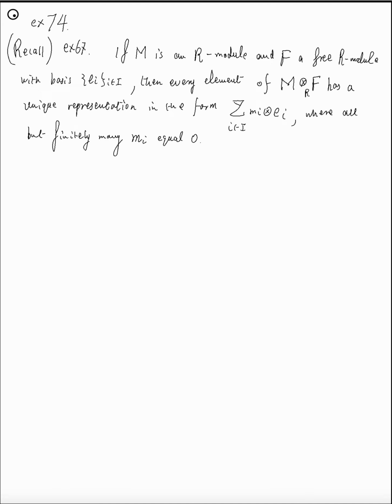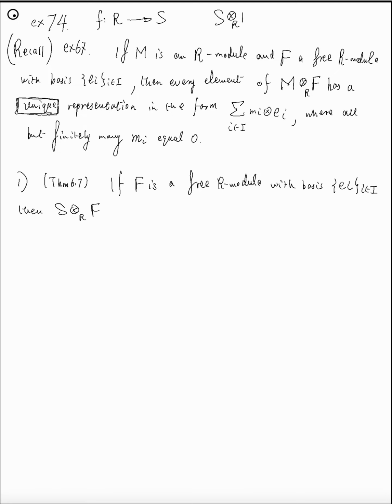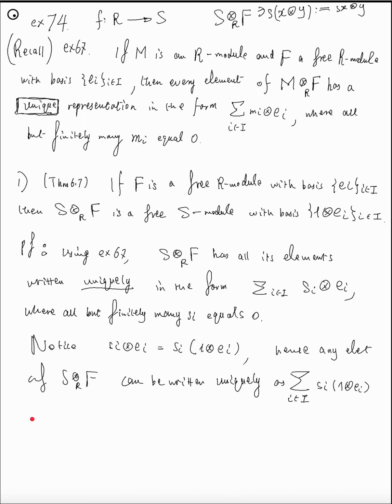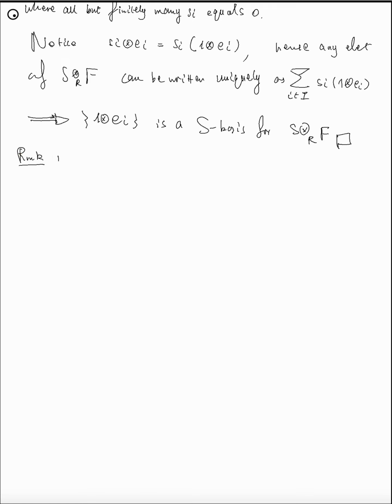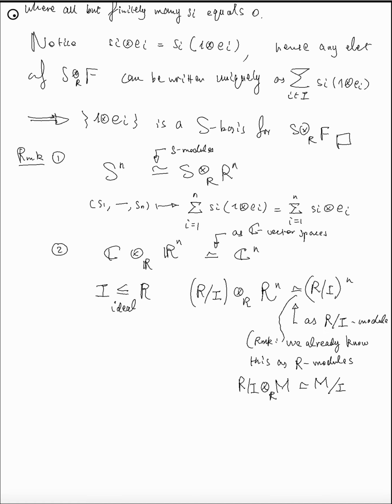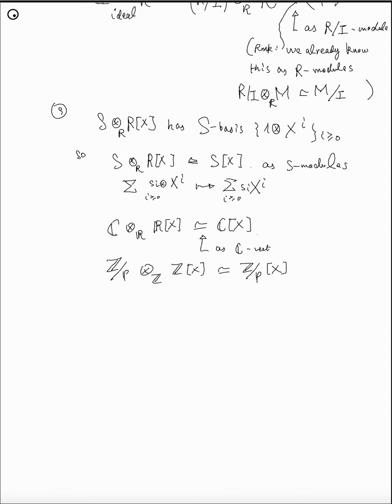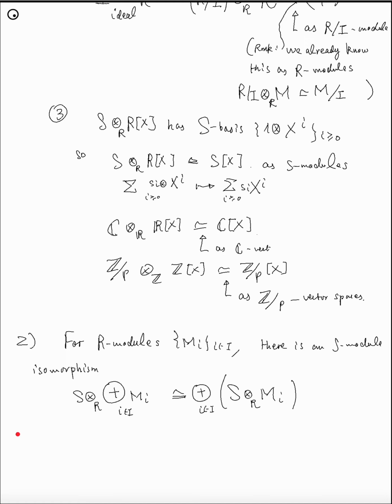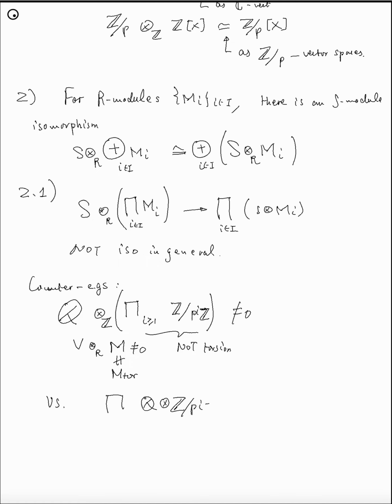EX74. base extension preserves freeness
1) free R-module with basis (e_i) become free S-module under base extension with basis (1 tensor e_i)
2) base extension commutes with Direct sum but not with Product